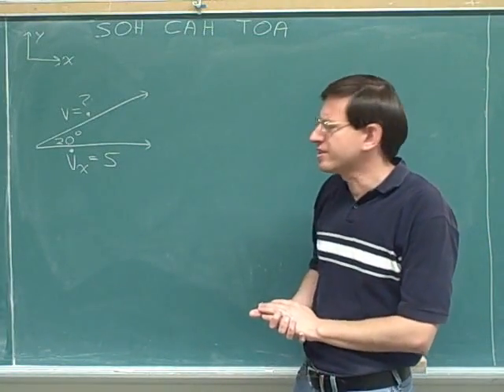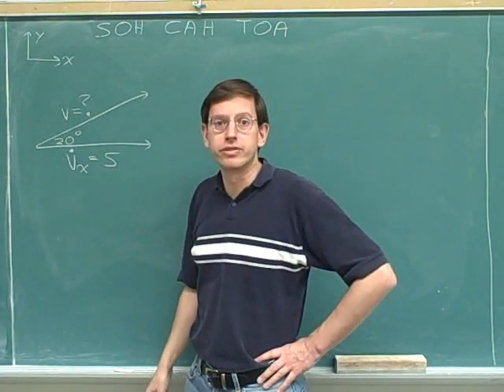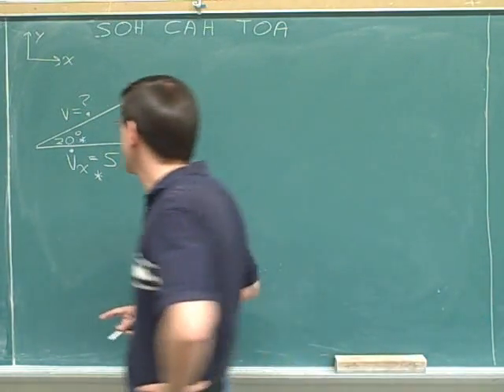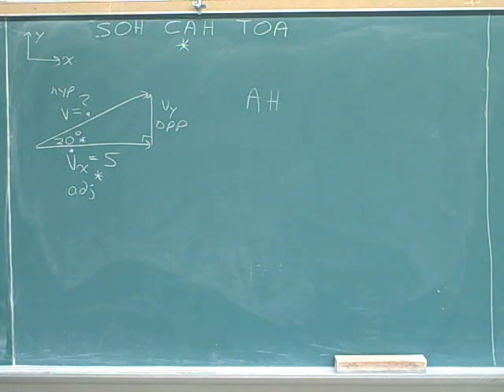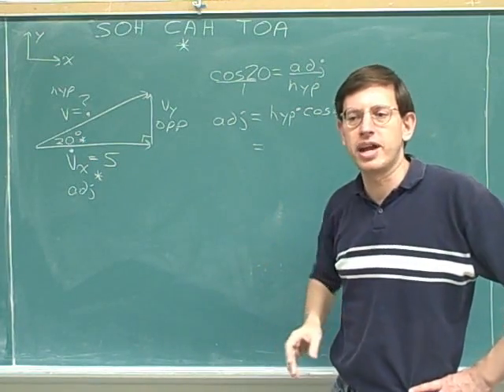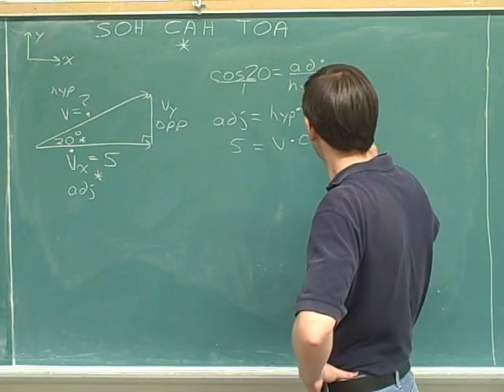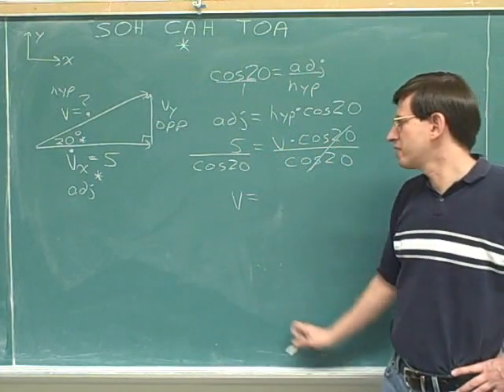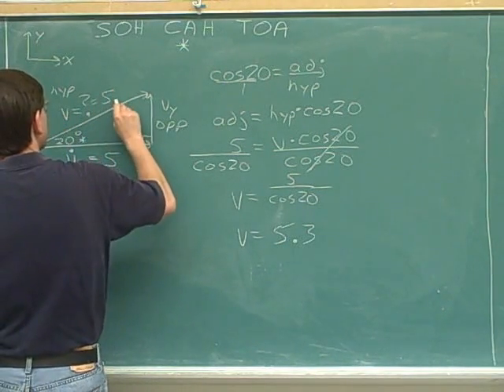Physics: Vector components (56)